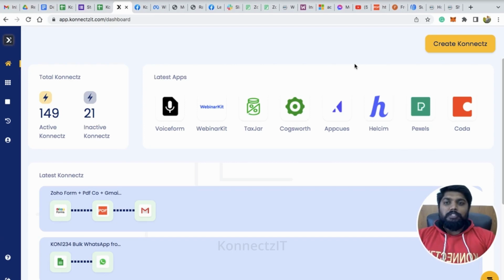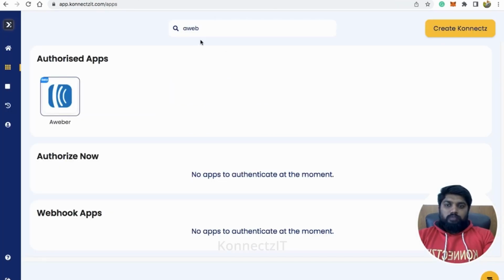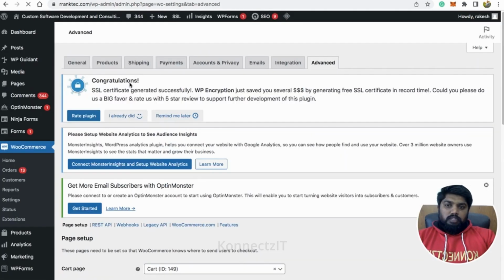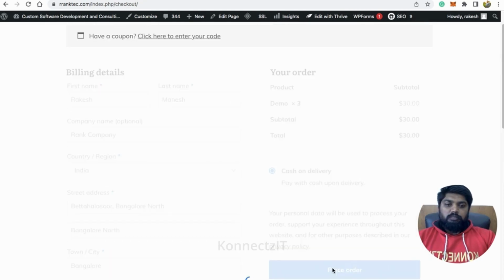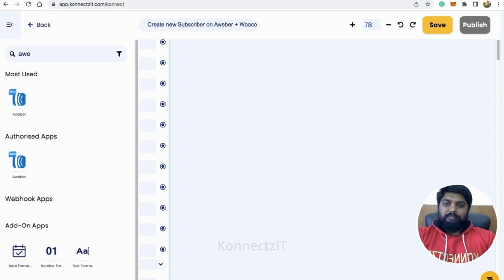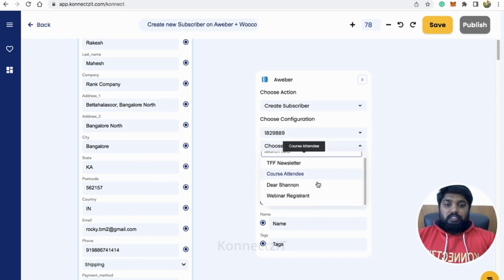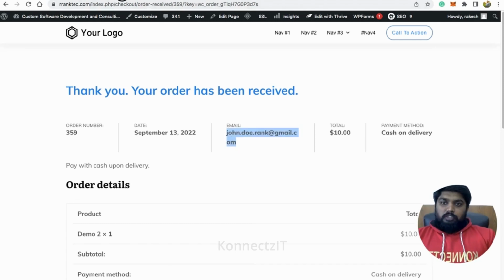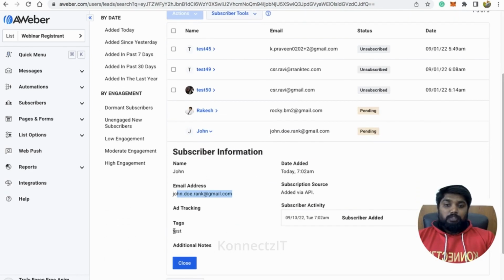How to Add Subscribers to Aweber from Woocommerce Orders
In Tutorial Learn How to Add Customers who placed Order on your Woocommerce site as Subscribers on Aweber.

So that you can Grow, sell, and engage with your customers.

• Insightful dashboard,
• Konnectz management,
• Task history,
• Multi-lingual support